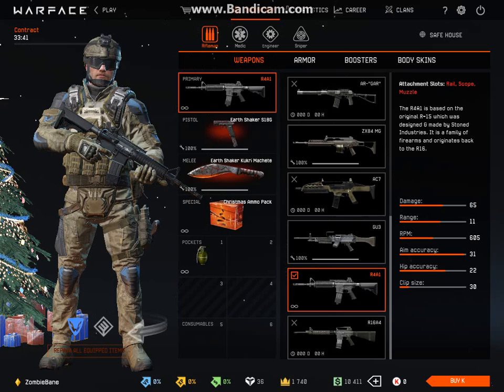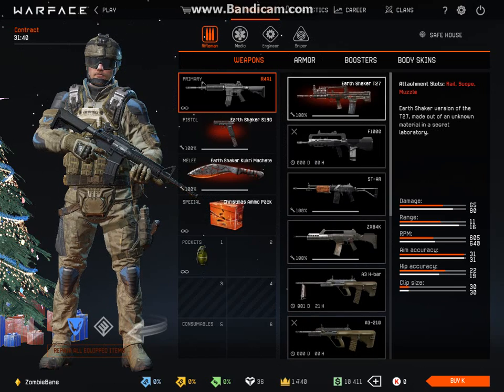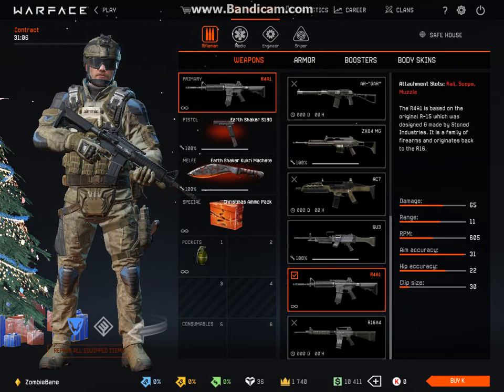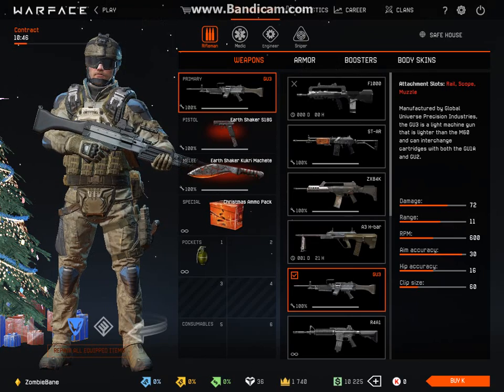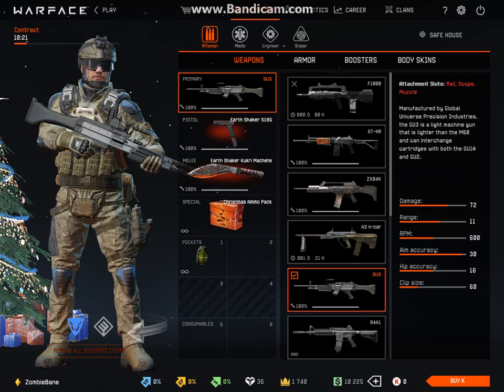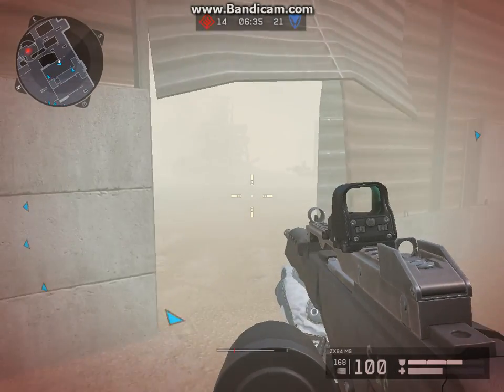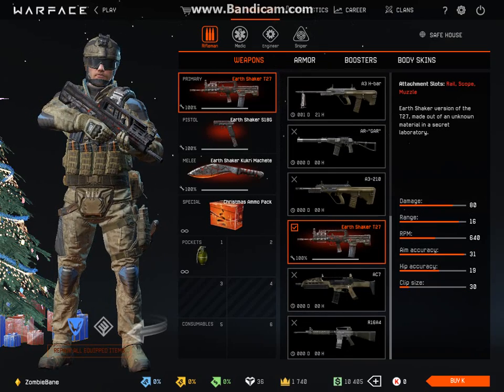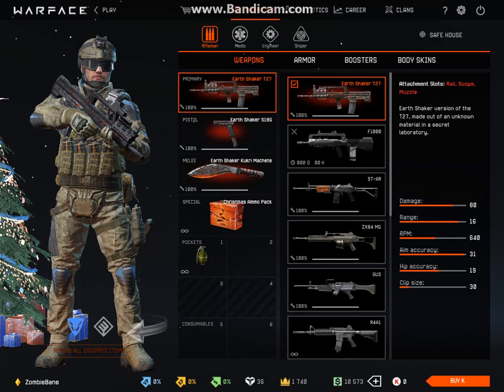Warface The best gun for riflemen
I try my best to tell you the best riflemen gun in Warface Enjoy.